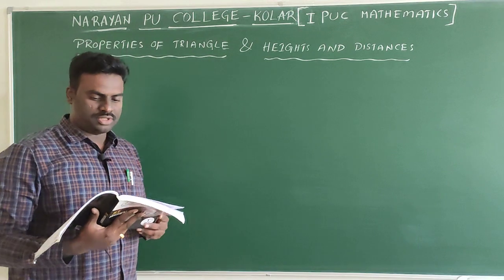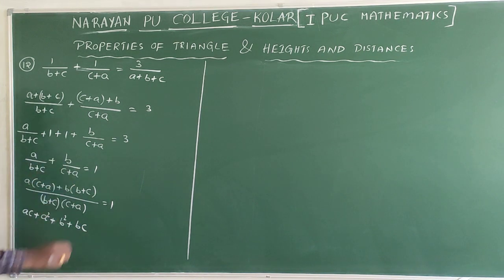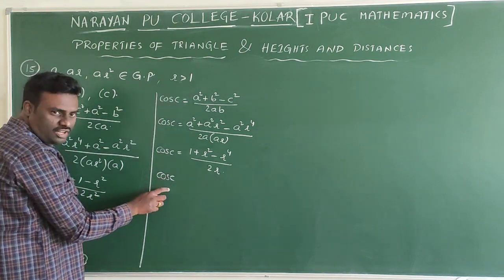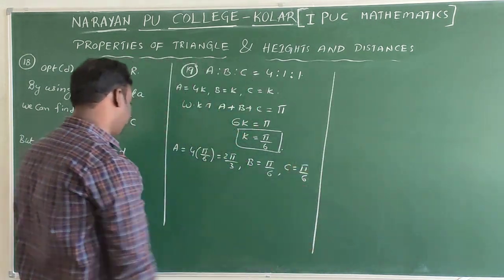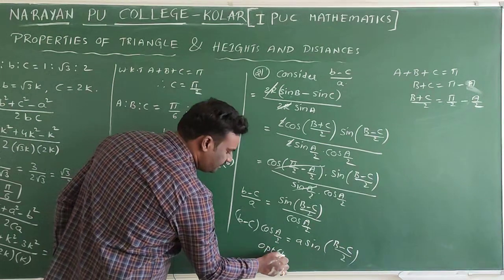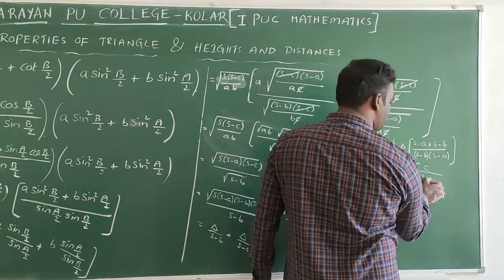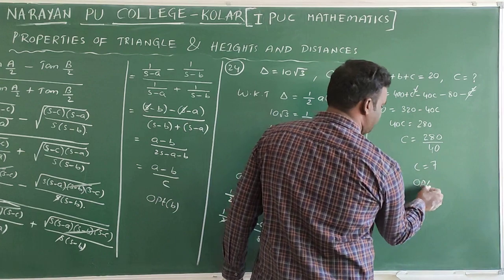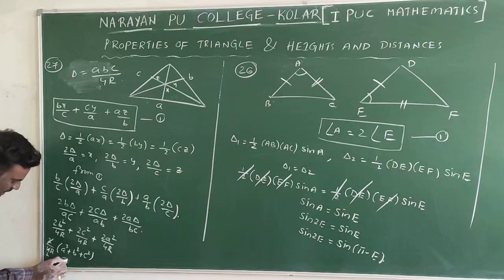PROPERTIES OF TRIANGLES & HEIGHTS AND DISTANCES PART - 2